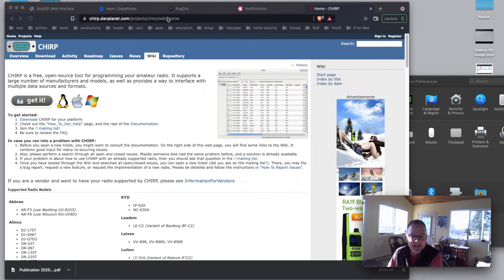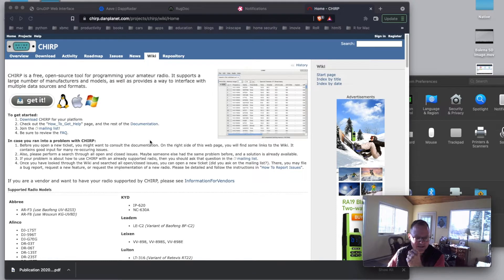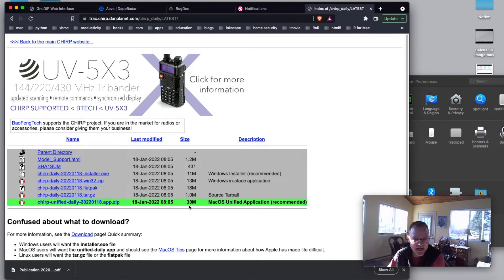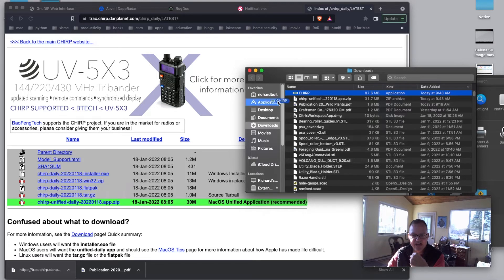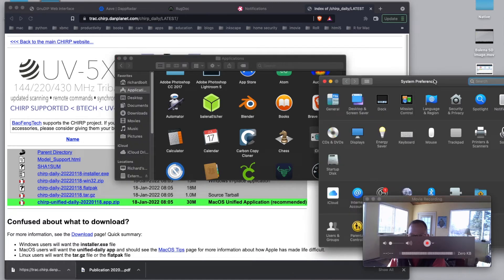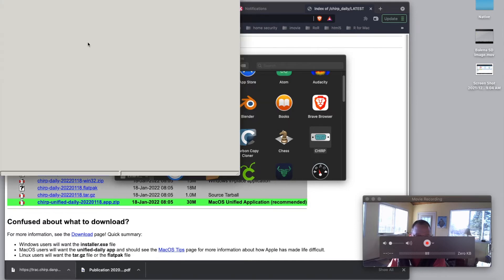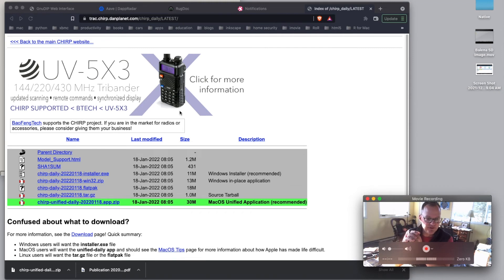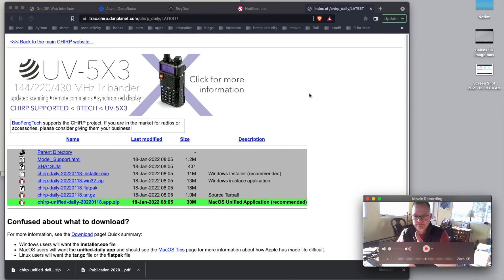Quick Tip : Download and install Chirp on Intel Mac OS to Program Your Radio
In this video, I show you how to download and install Chirp, an open source radio programmer to your Mac device.  I am running Mojave 10.14 and walk you through realtime how I download and install Chirp.